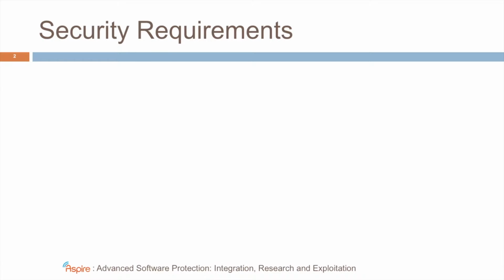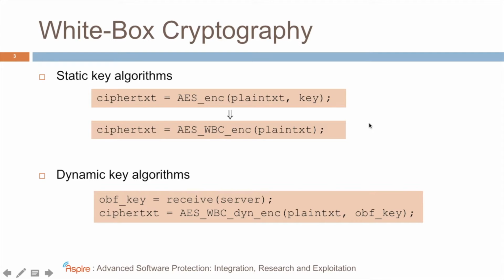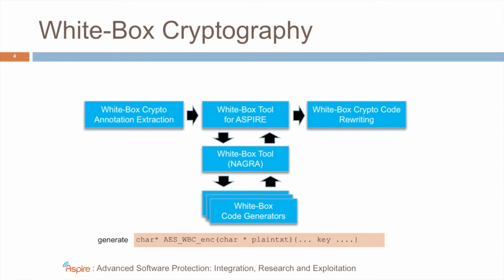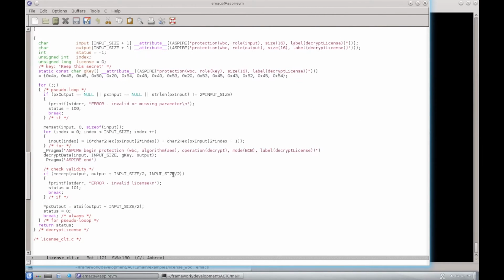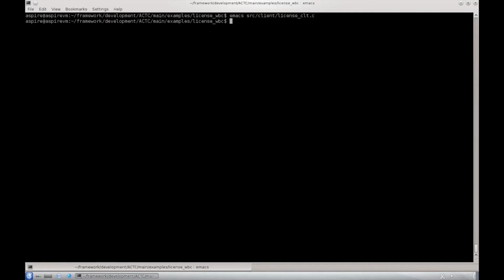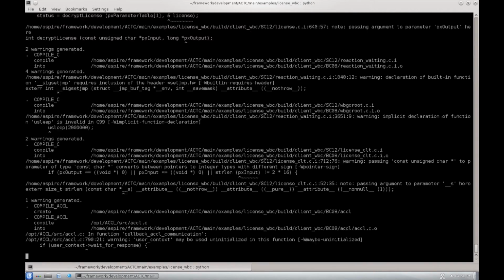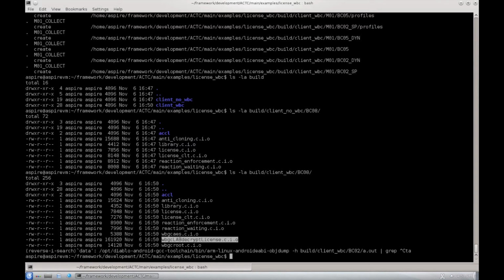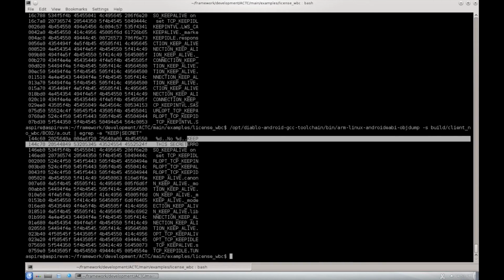10 - Demonstration of ASPIRE White-Box Cryptography Tools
In this movie, we present and demonstrate the white-box cryptography protection technique and tool to protect cryptographic keys. The technique was contributed by Nagravision, the tool support was co-implemented by Nagravision and Fondazione Bruno Kessler.